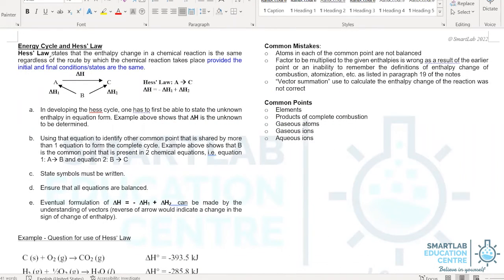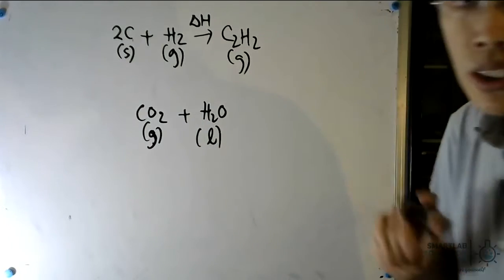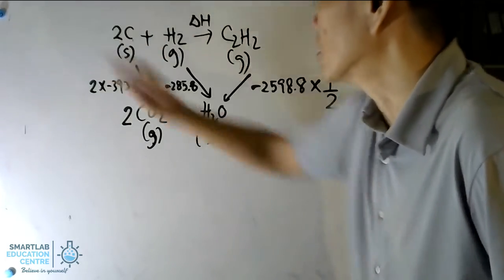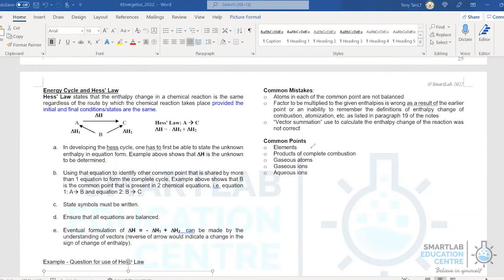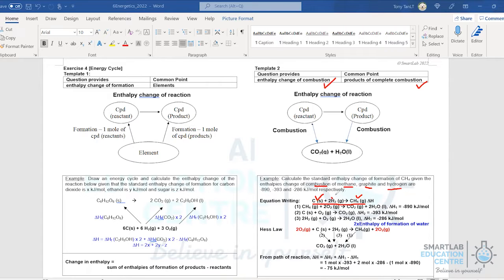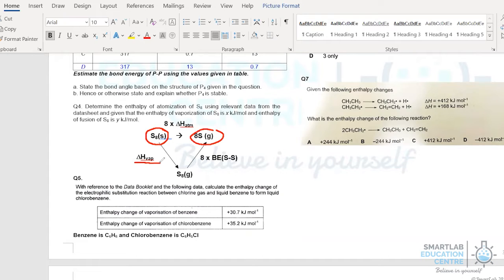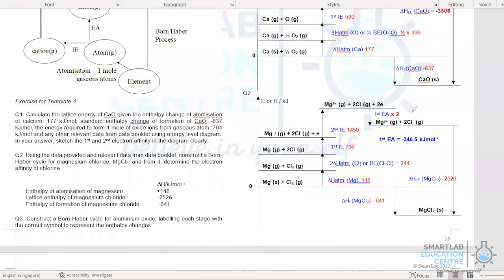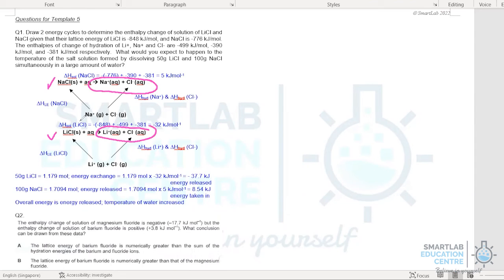Energy Part 3 - Energy Cycle, Hess Law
• 1st Class Honours in Engineering from Cambridge University, UK
  • 20 years of experience in the education sector and co-author of several science guide books